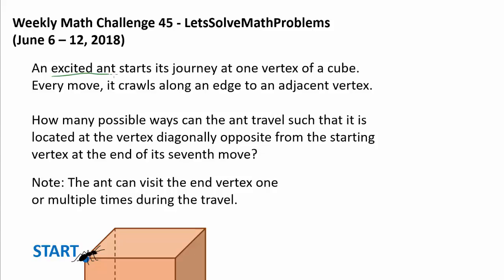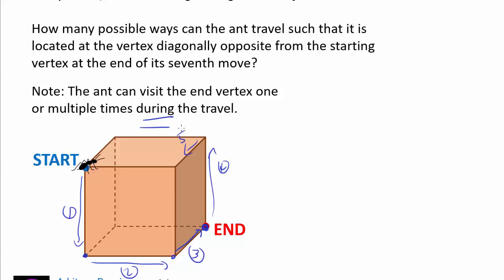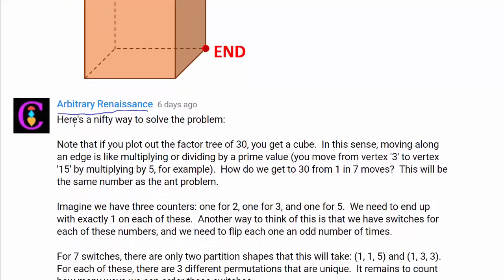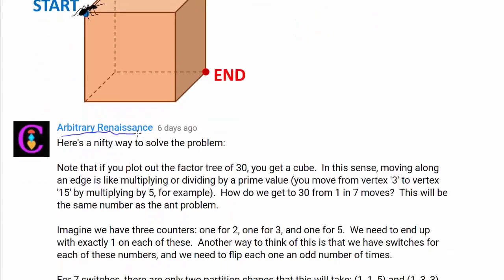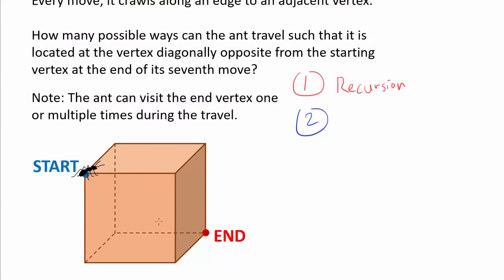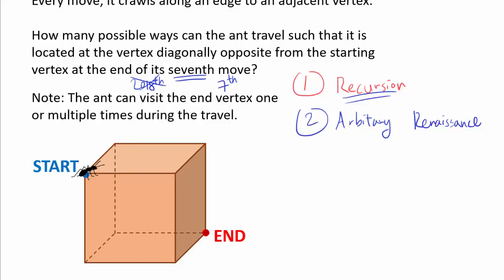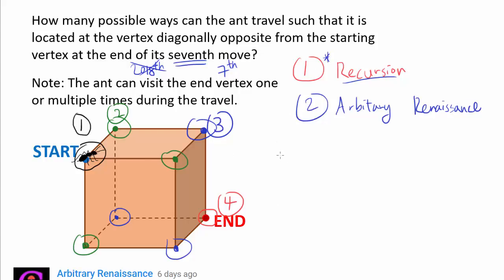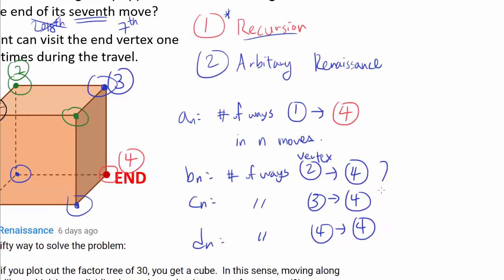2 Solutions to the Cube Counting Problem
Let's crawl from the start to the end in 7 moves using recursion and crafty counting of permutation.

Congratulations to Arbitrary Renaissance, Quiesce, Joshua Ryman, Alexander Zeinoghli, silverlizard, Andrej Janchevski, Kevin Tong, טורקיה 2015, Laura Kuttnig, and Bin Bin for successfully solving the last week's math challenge question! Arbitrary Renaissance was the first person to solve the question.